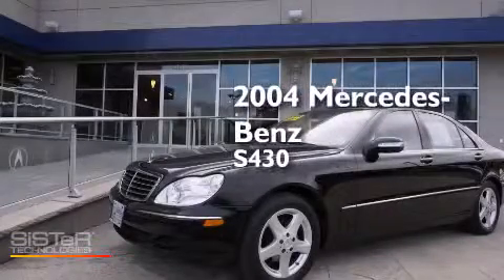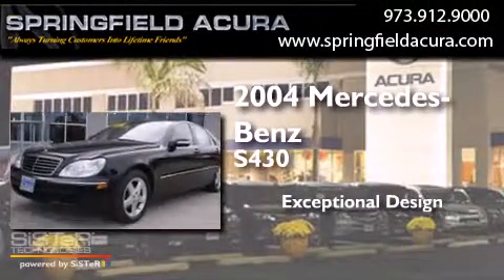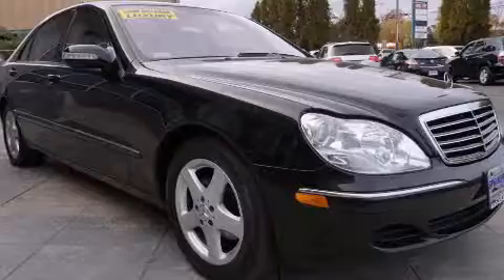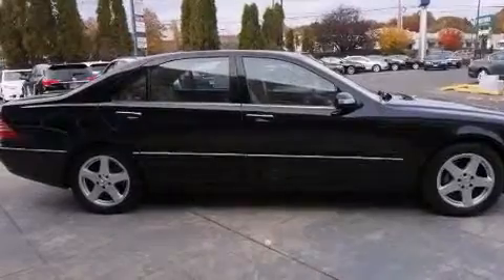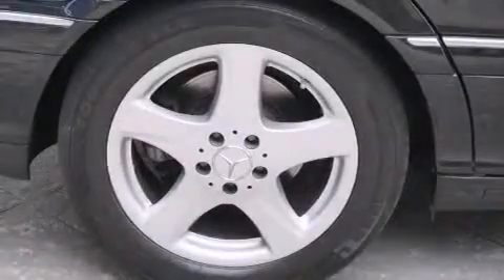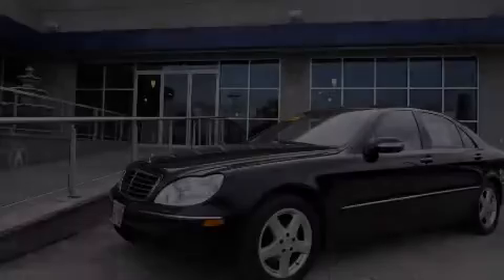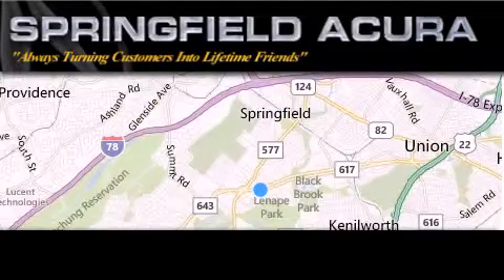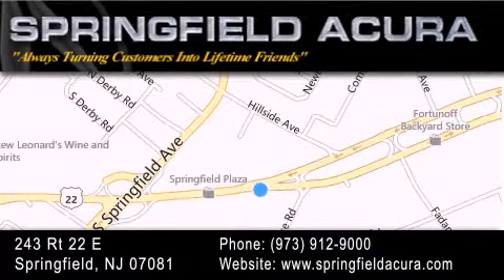Pre-Owned 2004 Mercedes-Benz S430 Westfield NJ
We have been honored to serve the Springfield NJ area , we promise that your experience at our dealership will exceed your expectations ! Year : 2004 Make : Mercedes-Benz Model : S430 Engine : 4.3L 8 Cyl. Fuel Injected Trans . : Tiptronic Exterior : Black Miles : 79,646 Stock : 14288TBR Springfield Acura 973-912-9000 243 Route 22 East Springfield , NJ 07081